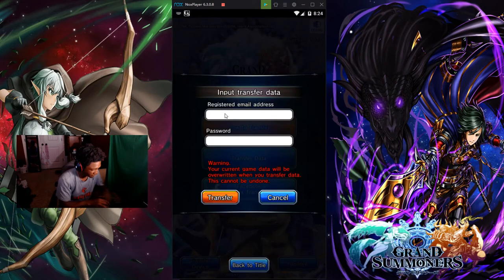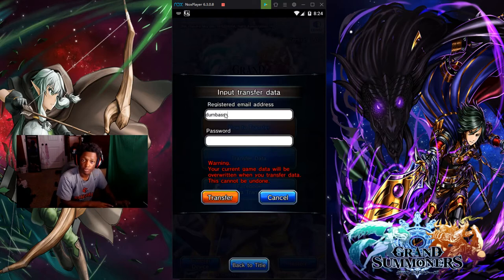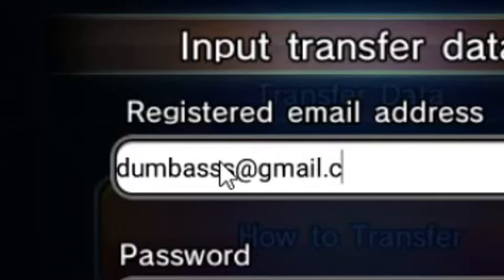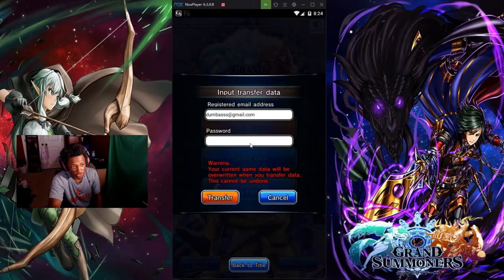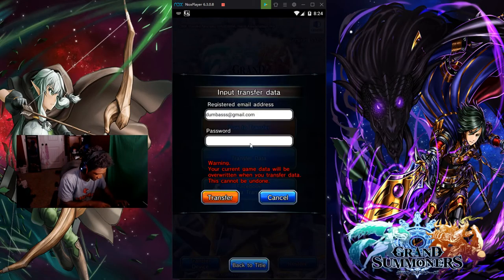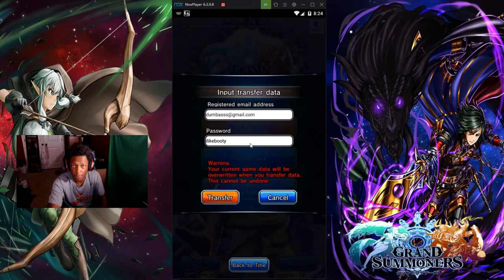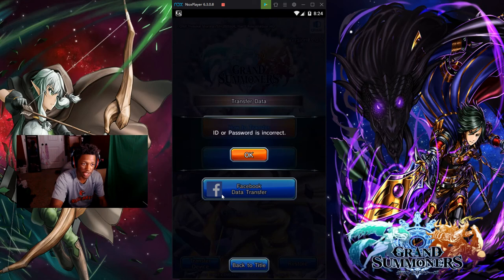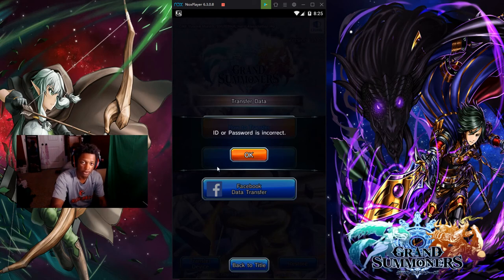Grand summoners - Beginners Guide - How To Transfer Your Data (Accounts)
•3 Likes For Your Boy Sleepy!